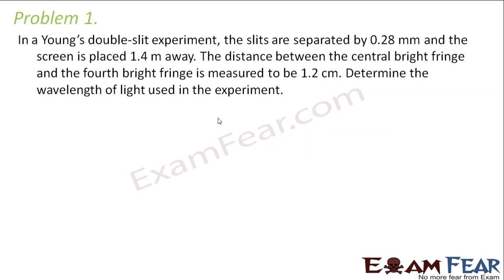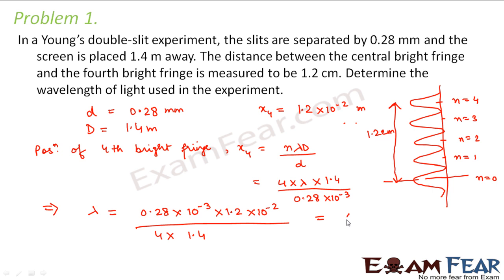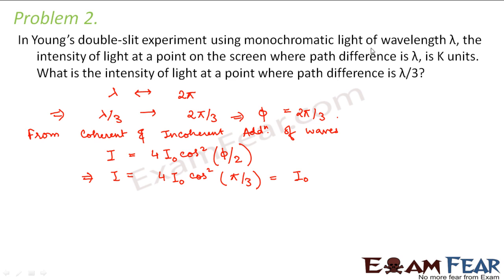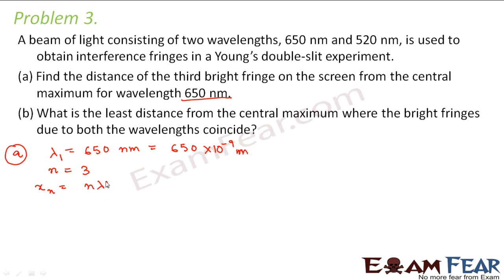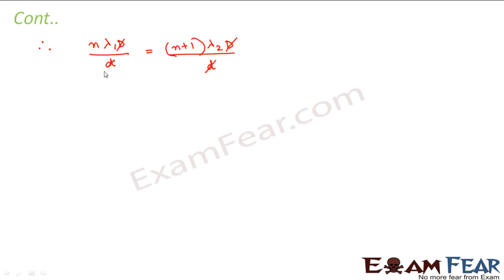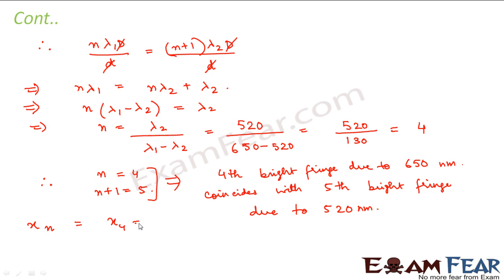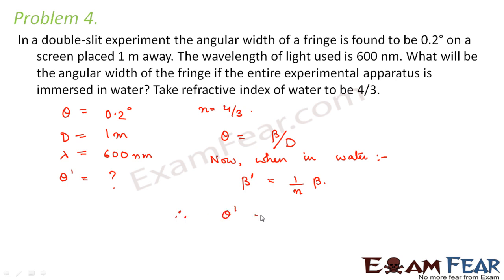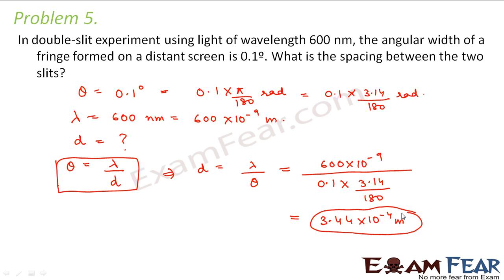Physics Wave Optics part 19 (Young's double split: Numerical) CBSE class 12